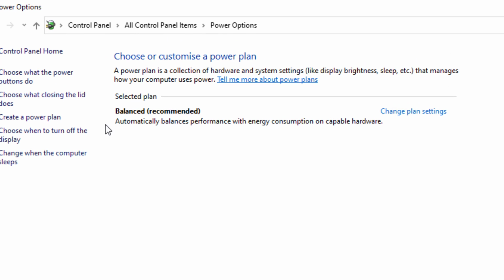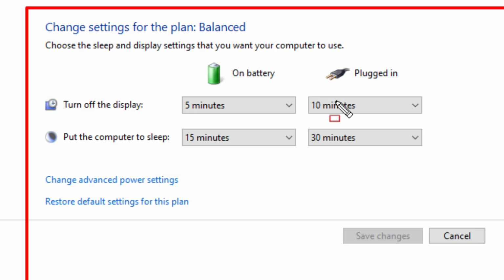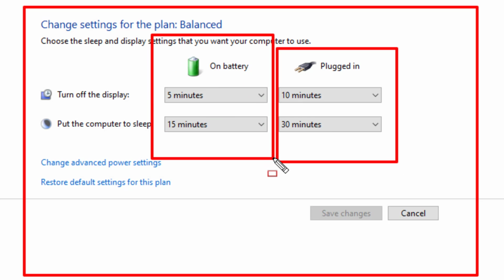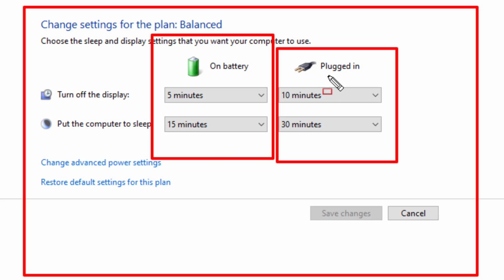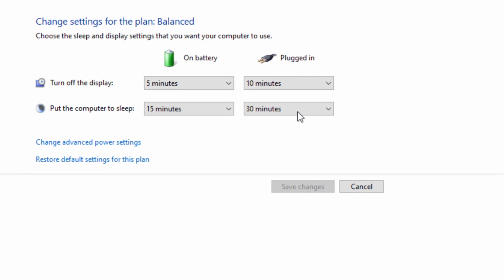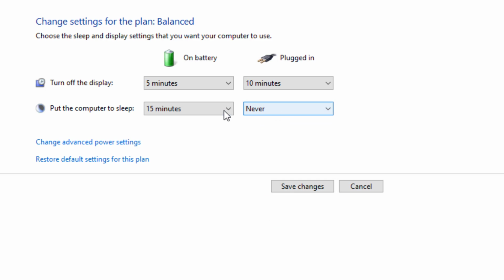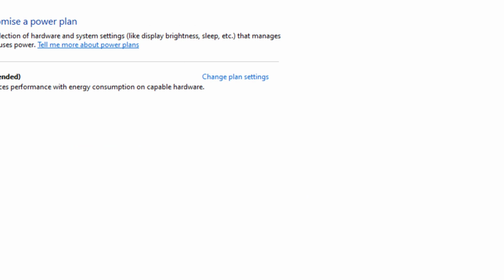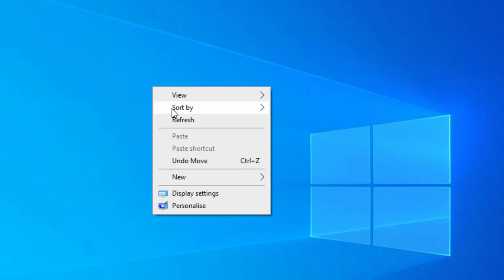[ Quick Fix 21 ] How to turn off Hibernate in windows 10 | How to turn off hibernate in Windows 11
✅My Dell Dual Monitor (24" + 24")

✅My PC Contains ( Configuration)
👉RAM ( 16GB+16GB)
👉On Board SSD
👉Professional Mic
👉Coding Keyboard
👉Heavy Duty Printer ( सभी प्रिंटर का बाप )